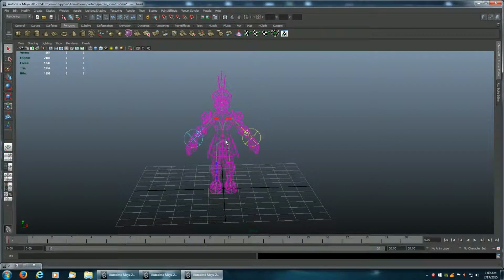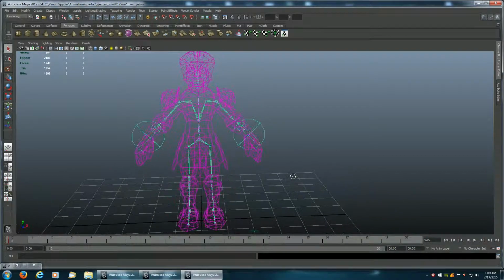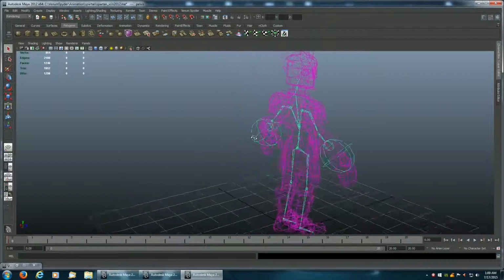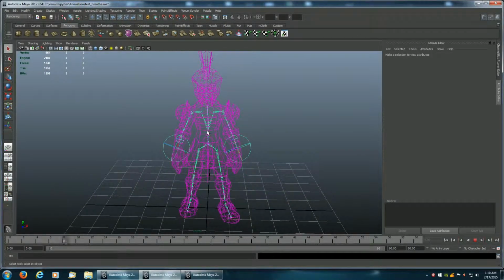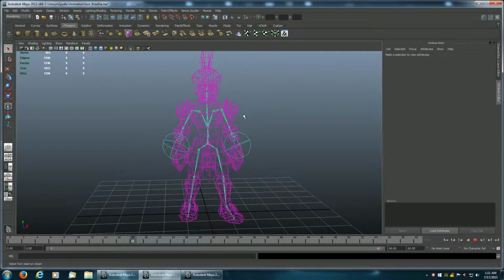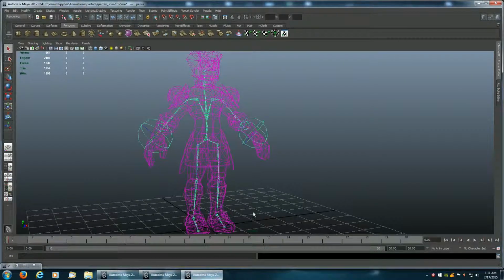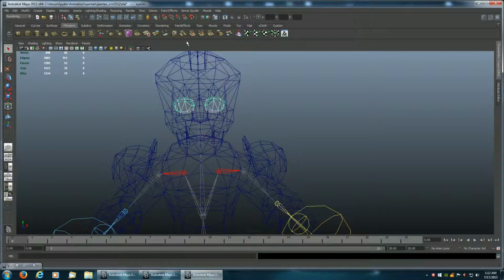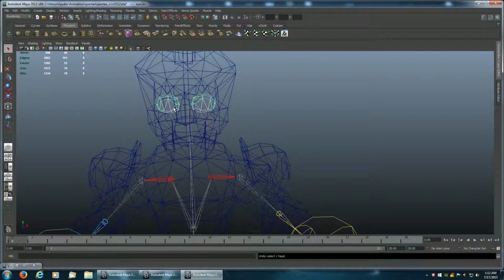Spartan Animated Mesh Running on IPhone with Metal Rendering API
Here I show a new character mesh as I get them from the 3D modeler in Maya. I also show a breathe idle animation running on the Spartan 3D mesh. The skeleton rig is also shown and I talk about how I handle rigid mesh attachments such as eyes, weapons etc. I also show periodic eye blinking on the character mesh.